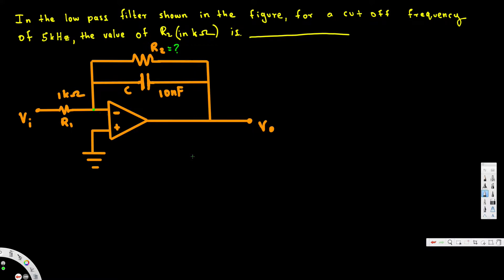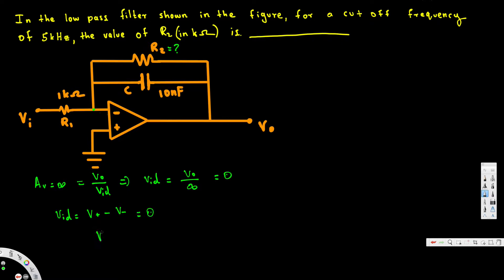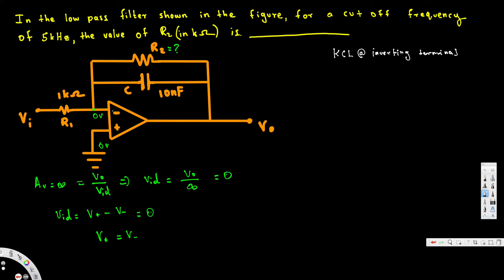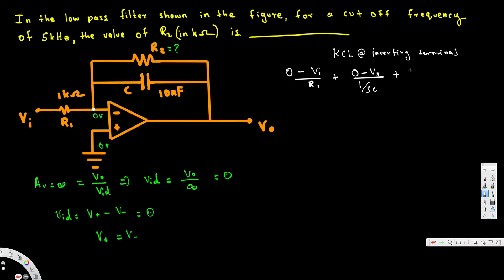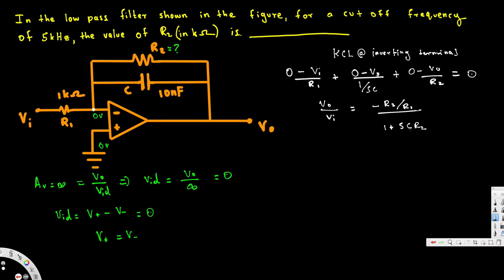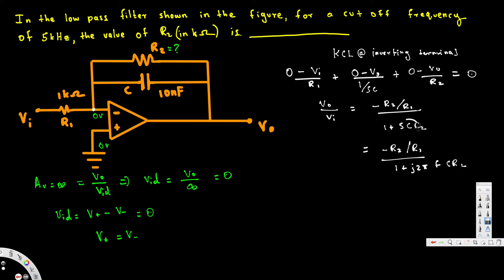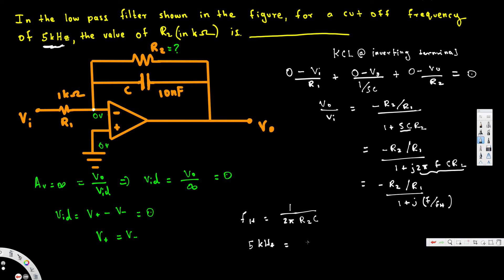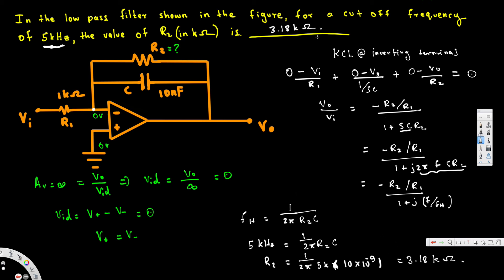ECE Op Amp Low Pass Filter with cutoff frequency of 5 KHz - Electronics 1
ECE Op Amp Low Pass Filter with cutoff frequency of 5 KHz